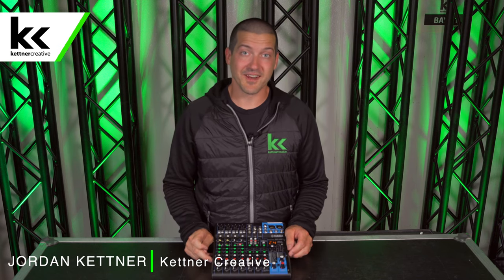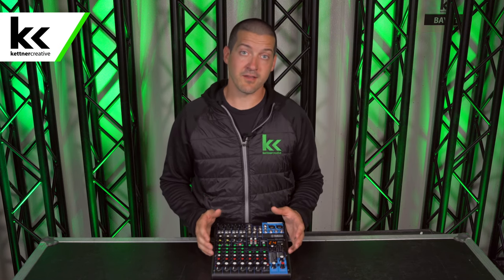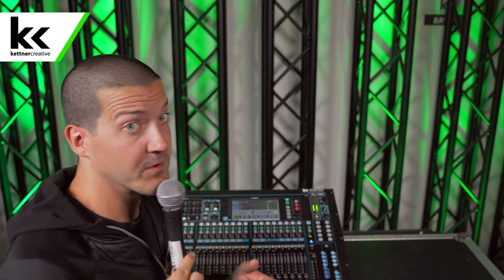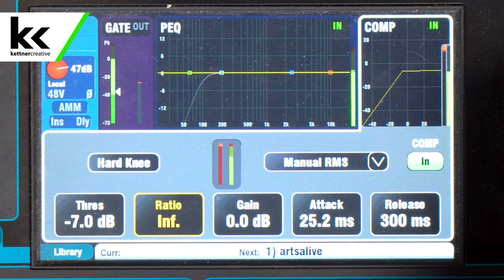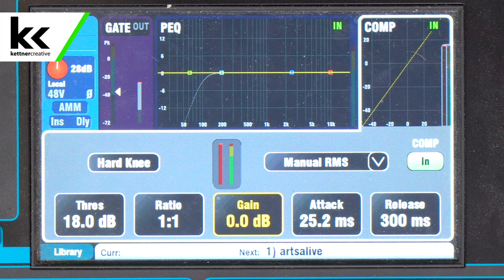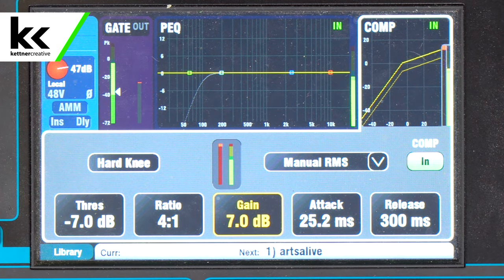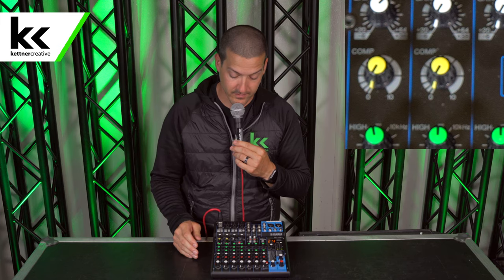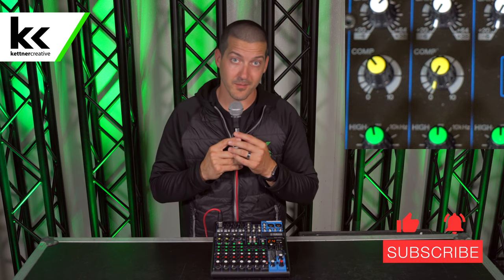How To Use A One Knob Compressor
In this video we show you exactly how to use a one knob compressor that is found on Yamaha, Behringer, and Soundcraft audio mixing consoles.

CHAPTERS:
0:00 - Introduction
0:40 - What Does An Audio Compressor Do?
2:13 - How A Typical Compressor Works
5:50 - How A One Knob Compressor Works
7:41 - What Setting Do I Use?
7:53 - Final Thoughts